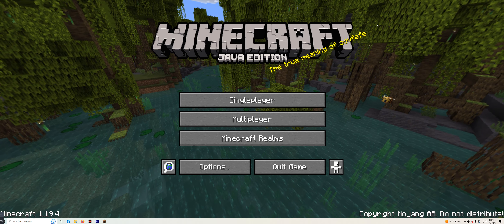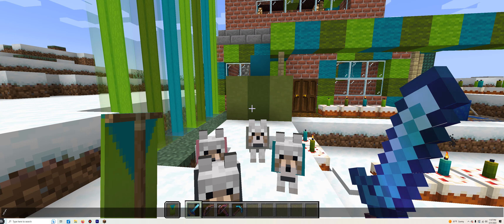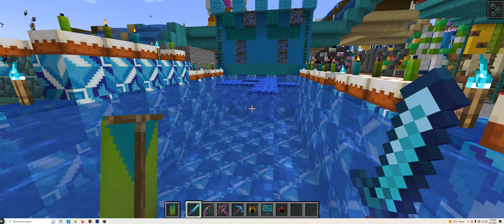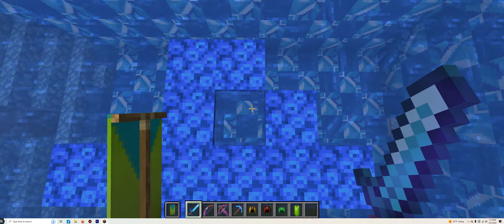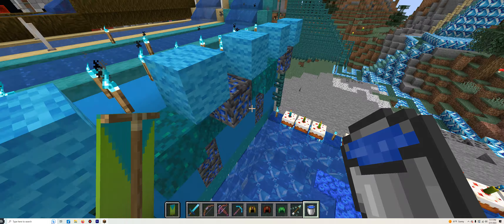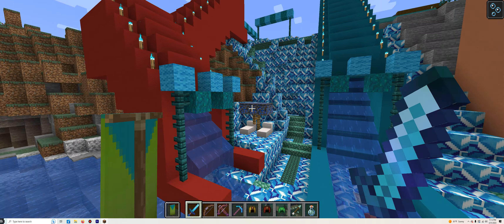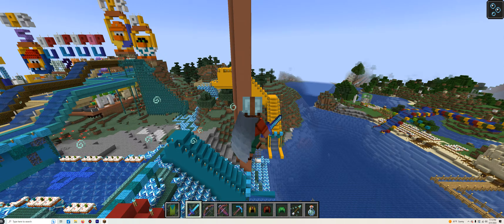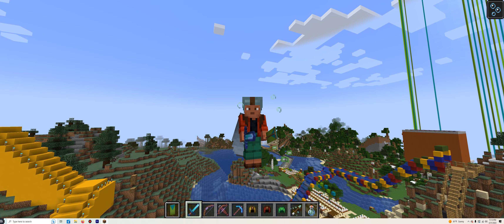Lego's Island: Final Anniversary Gifts + Water Park 4th Anniversary!!!! :D March 31,2023!